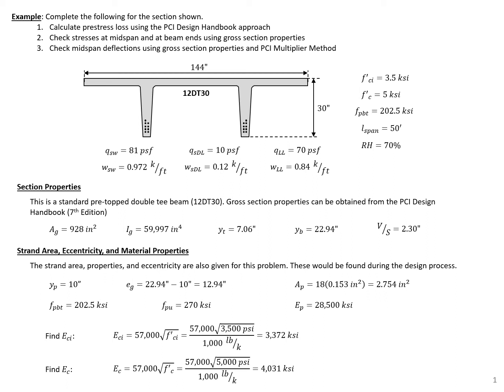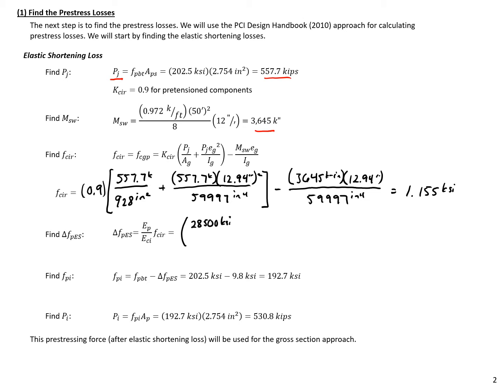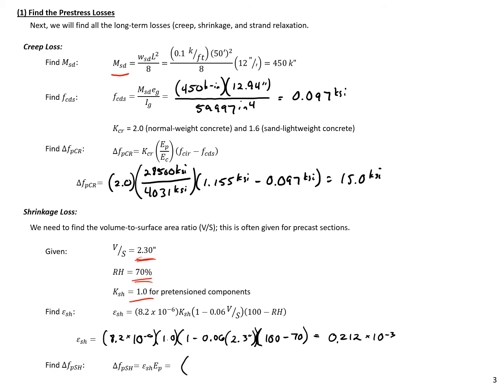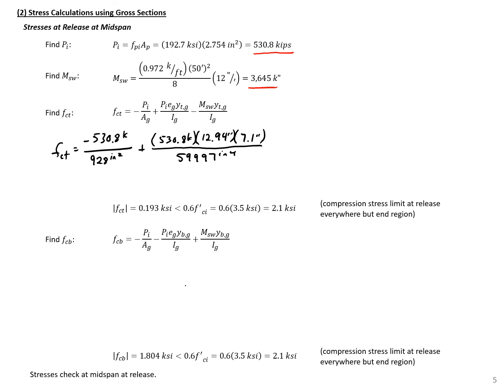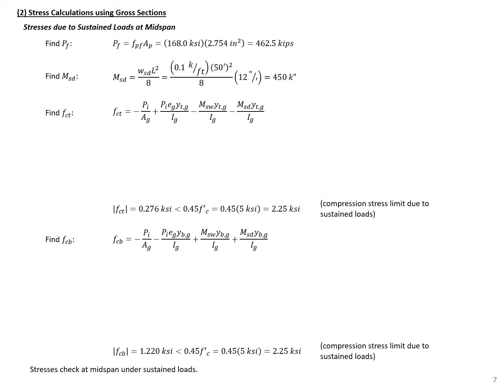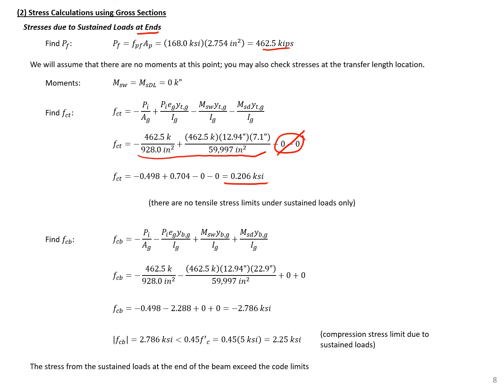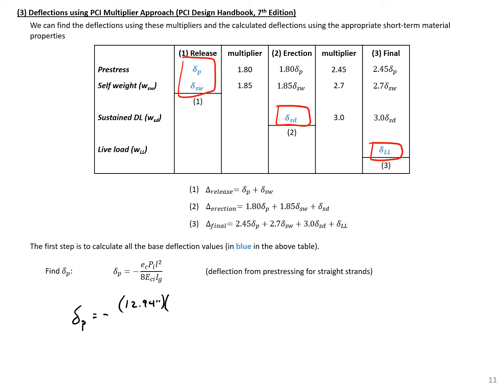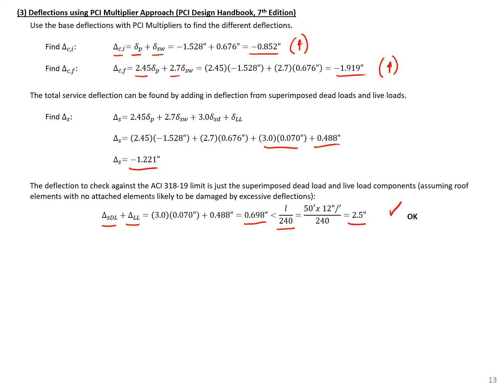Prestressed Concrete Design - 7 - Example 4 - Stress/Deflection using Force-in-the-Tendon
This example problem is part of Module 7 in my Prestressed Concrete Design course on calculating stresses using the force-in-the-tendon approach, which is the approach most commonly used. This example goes through how to calculate stresses using gross sections at midspan and at the ends of the beam at release, due to sustained loads, and due to service loads. Prestress losses are calculated using the PCI Design Handbook approach. Deflections are calculated using the PCI Multiplier method.